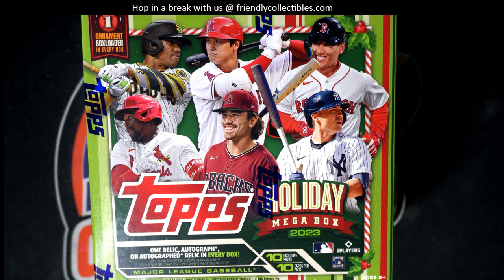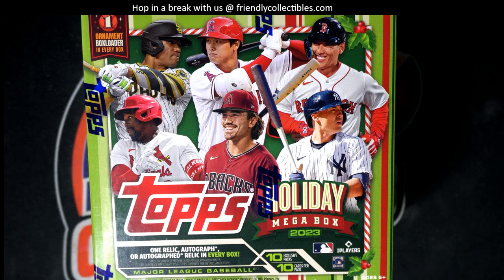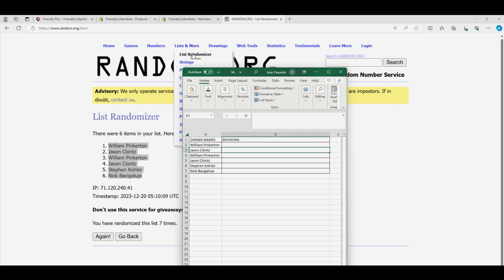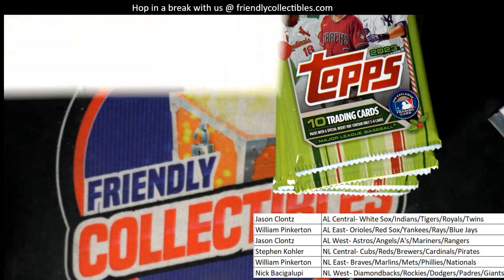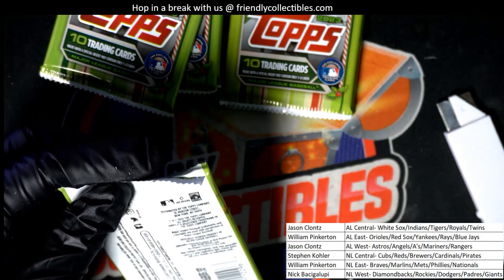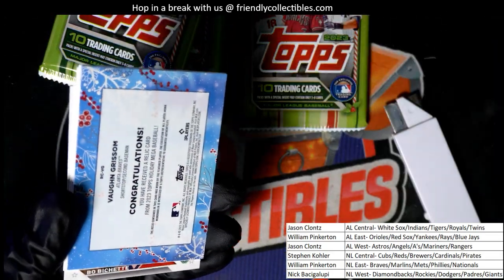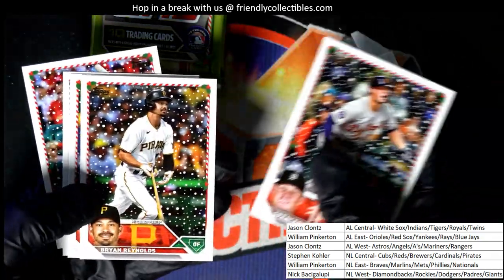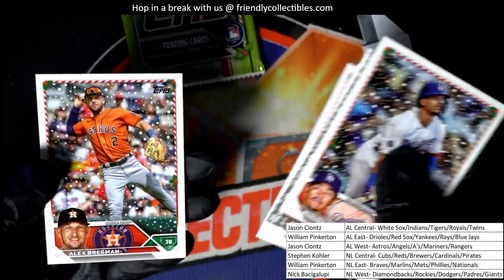2023 Topps Holiday Mega Box ID 23HOLIDAY106